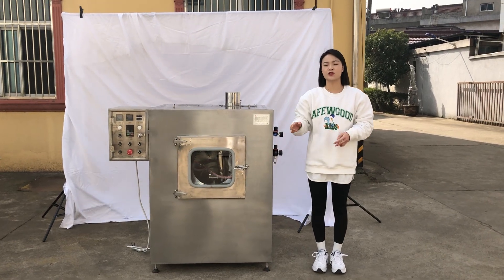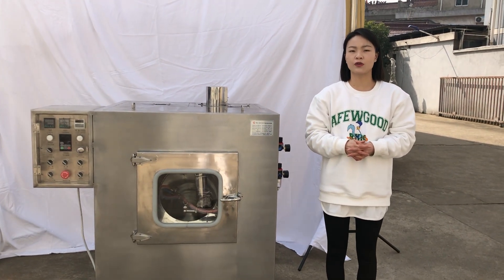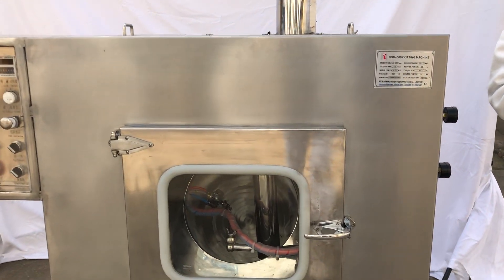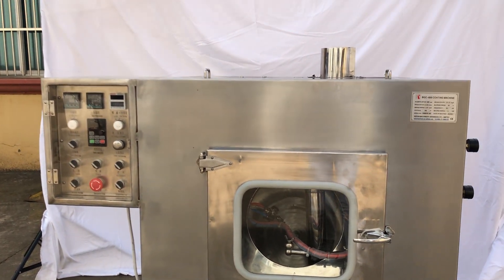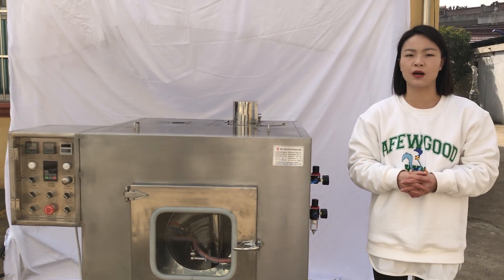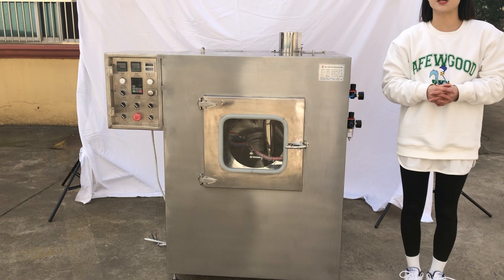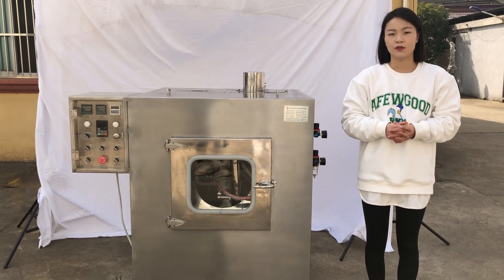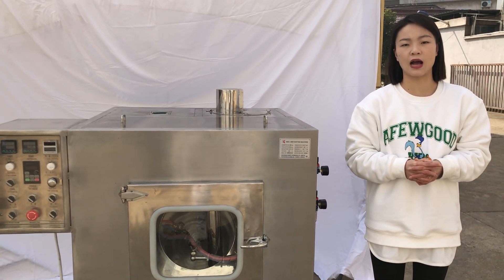BGC-600 Full Closed Coating Machine